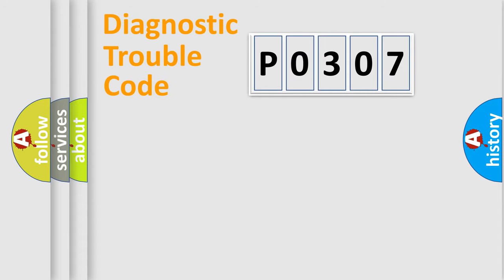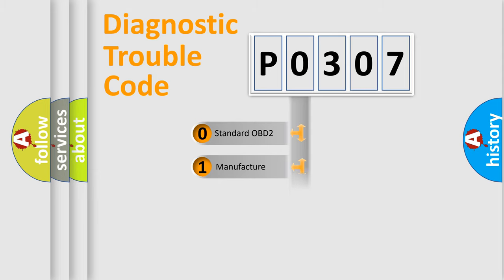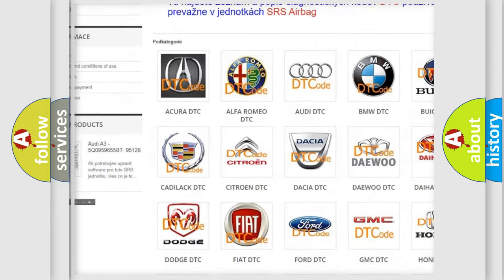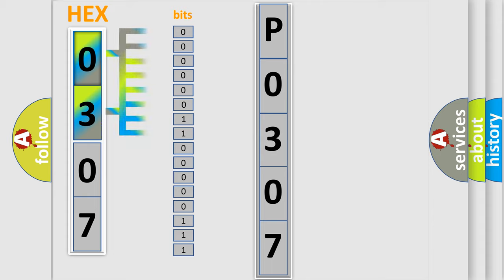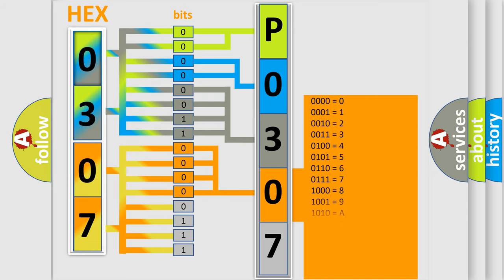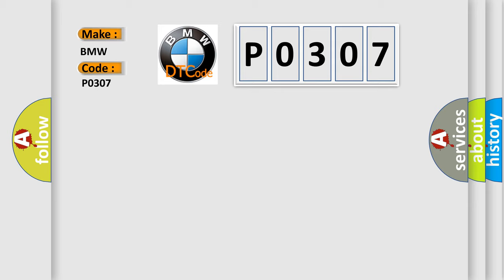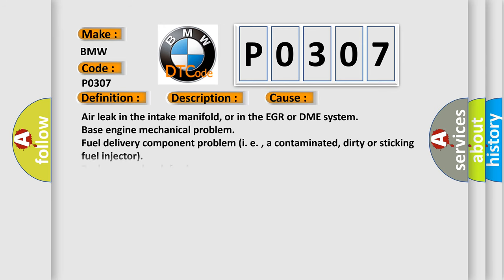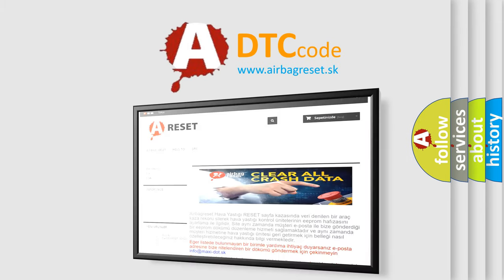DTC BMW P0307 Short Explanation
Contents:
0:21 Basic DTC analysis according to OBD2 protocol standard.
1:48 Insight into programming
2:58 A diagnostically understandable description of the Diagnostic Trouble Code
3:05 Basic error definition

Make:
BMW
Code:
P0307
Definition:
Cylinder Number 7 Misfire Detected
Description:
Engine running under positive torque conditions, and the DME detected a misfire or uneven engine function. Engine speed is between 480 and 4500rpm, load change is 0.4ms at ignition with a speed change of 2800rpms and the ASC is not active. Note: If the m
Cause:
Air leak in the intake manifold, or in the EGR or DME system
Base engine mechanical problem
Fuel delivery component problem (i. e. , a contaminated, dirty or sticking fuel injector)
Fuel pump relay defective
Ignition coil fuses have failed